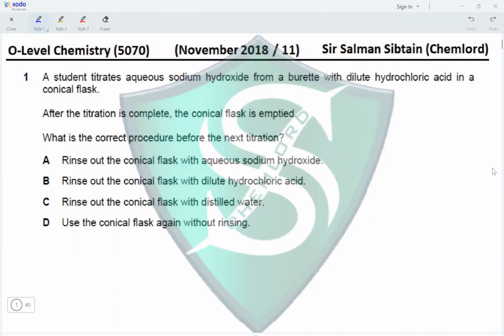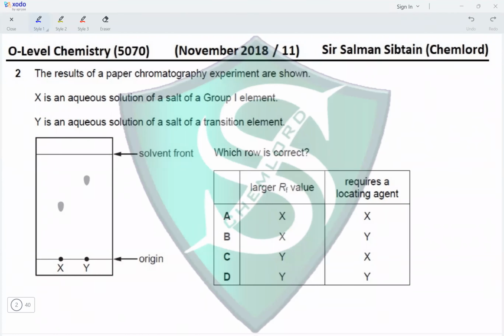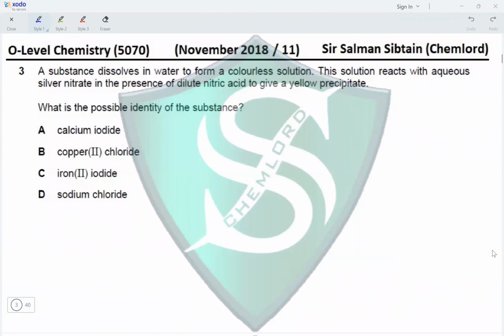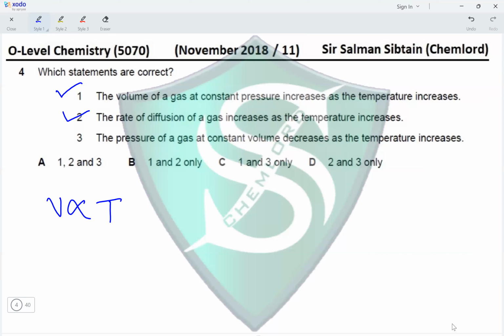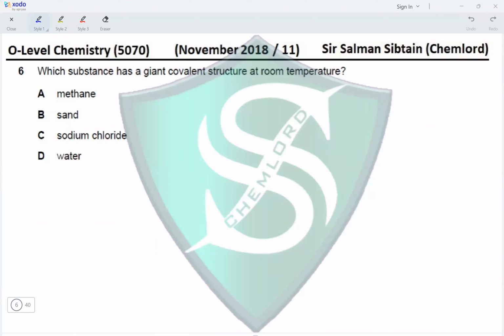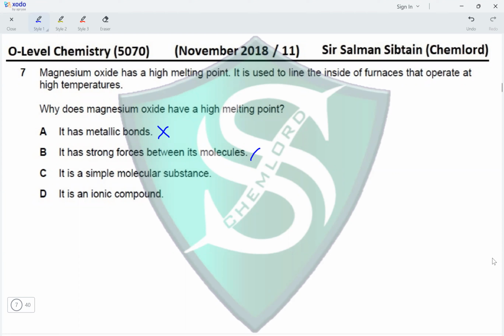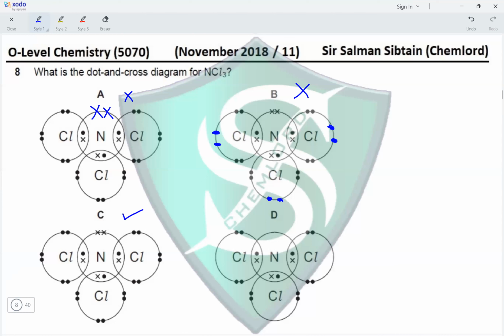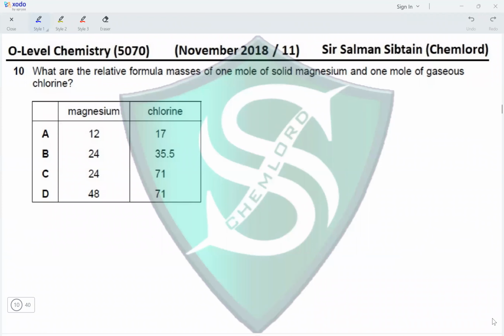(O-Level Chemistry) - 5070 - Paper 11 - November 2018 - (Part 1 of 4)